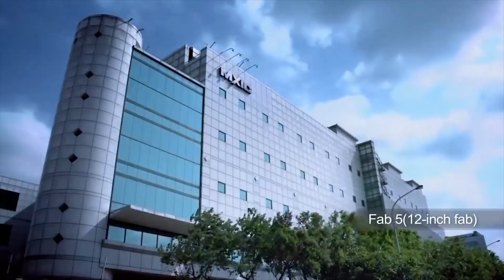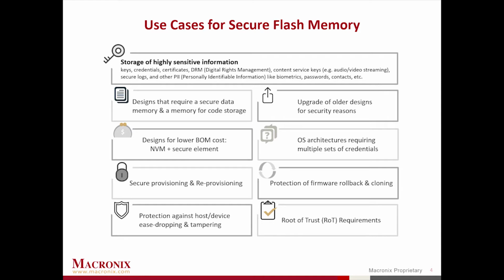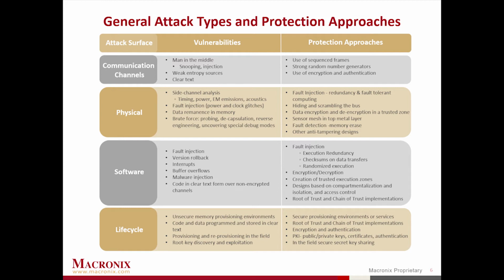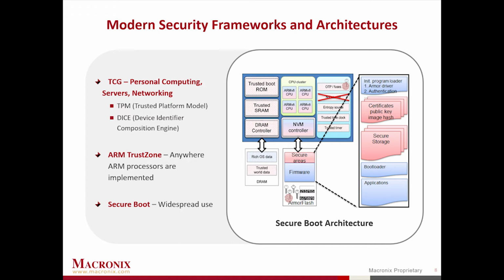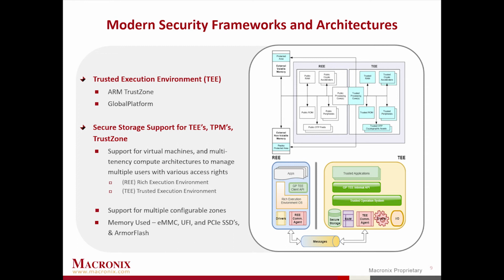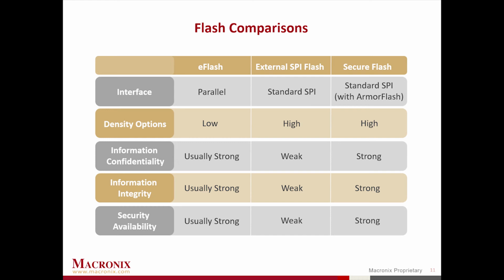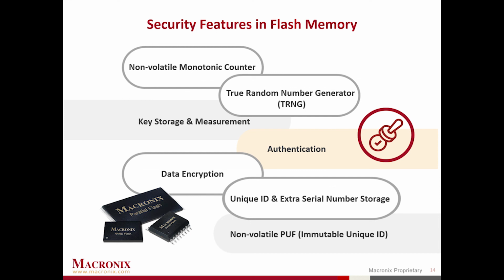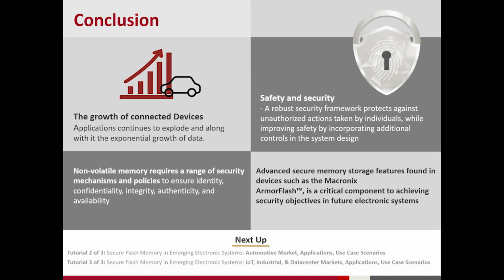Macronix Webinar: Secure Flash Tutorial 1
0:00 Corporate Introduction
1:15 Tutorial Introduction
2:05 Trends driving a need for greater secure memory
4:31 Applicable markets & applications
5:41 Use cases for secure flash memory
7:13 General attack types & protection approaches
12:53 Global standards, frameworks & platforms driving today's security implementations
16:24 Modern Security frameworks and architectures
26:37 Flash comparisons
27:44 Security features in flash memory
37:44 Conclusion
38:53 Macronix ArmorFlash